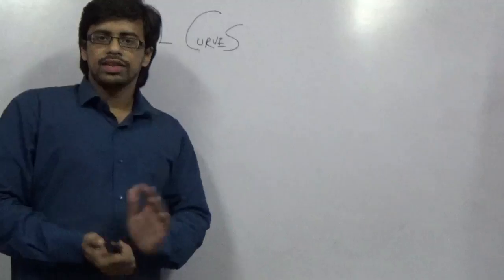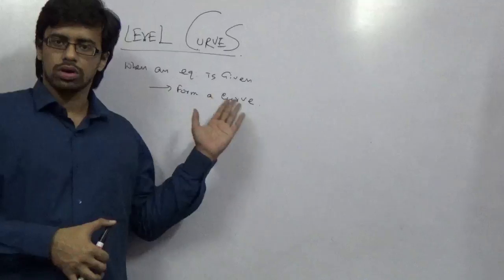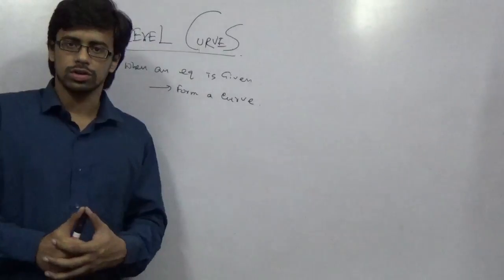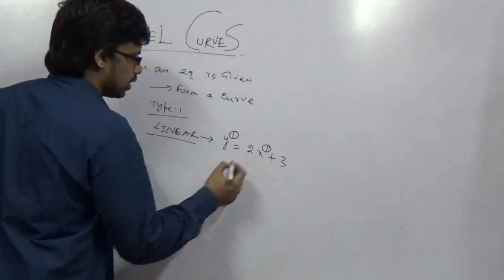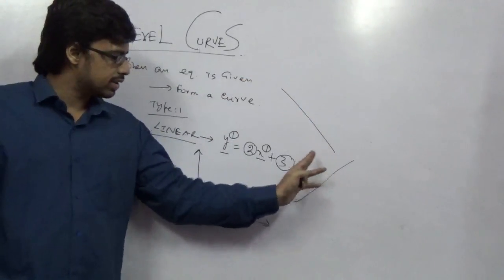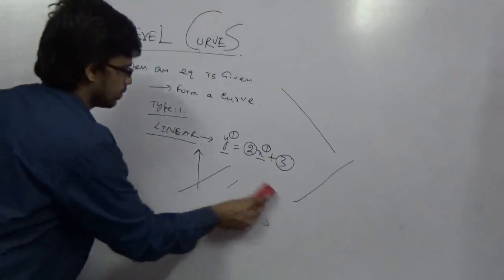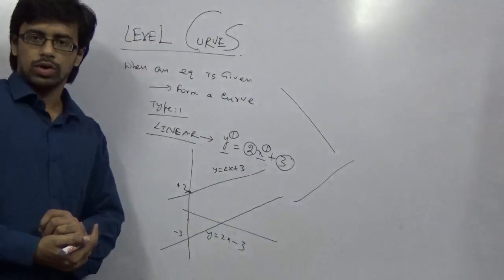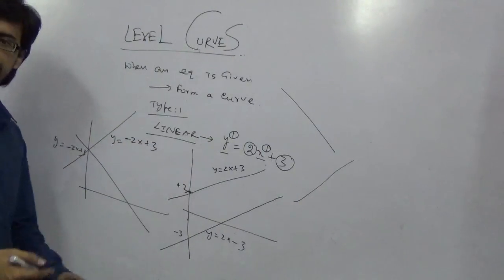LEVEL CURVES HOW TO DRAW CURVES ECONOMICS HONOURS MATHEMATICS STATISTICS TUITION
SOURAV SIR CLASSES